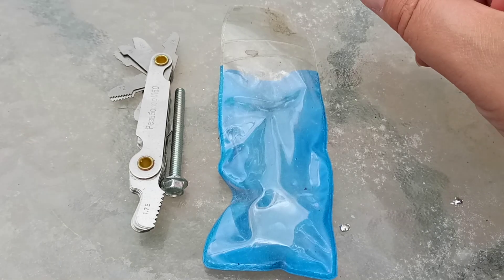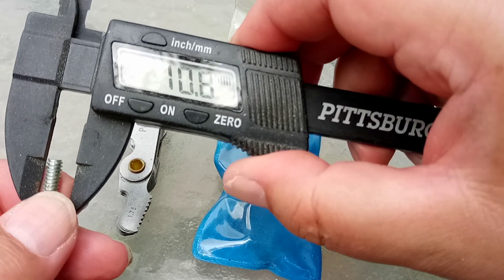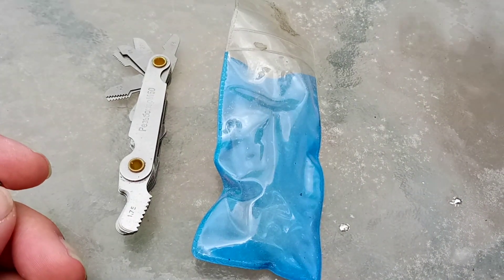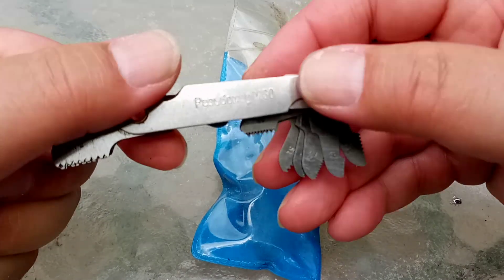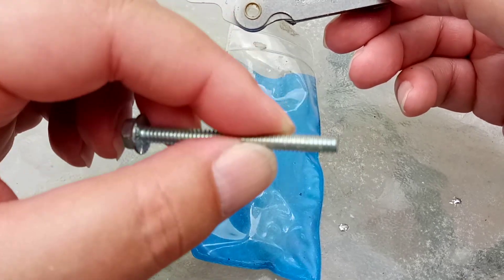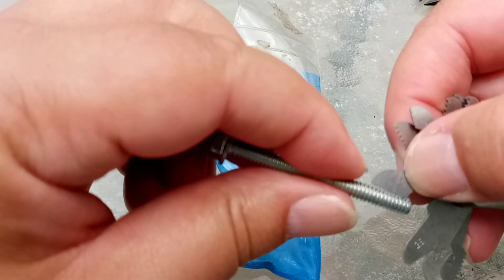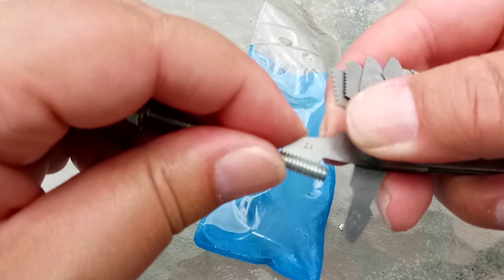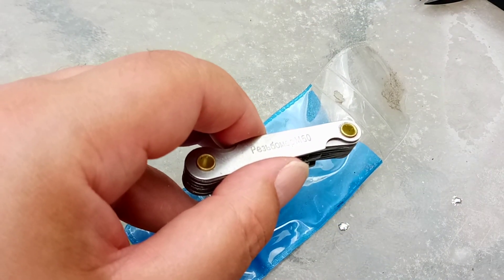How to identify that bolt size! Tech Tips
Using a digital caliper and a thread gauge we identify a bolt size. In this case it's a 10-24 but it works the same for every other bolt size in creation.